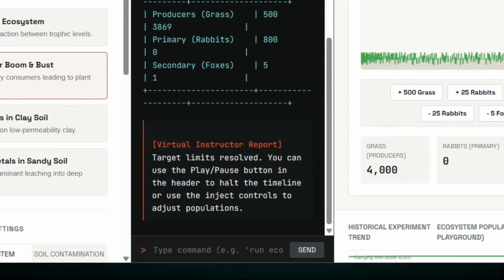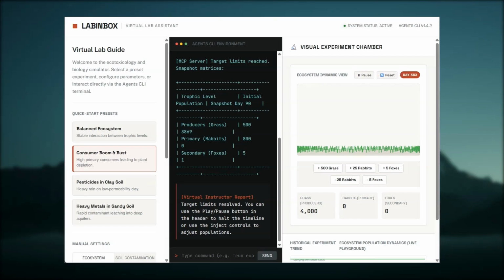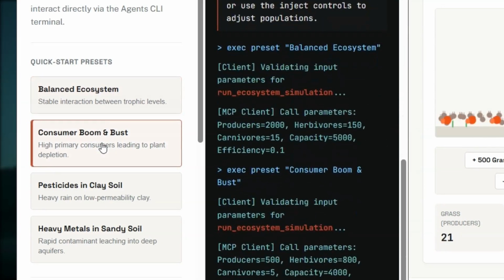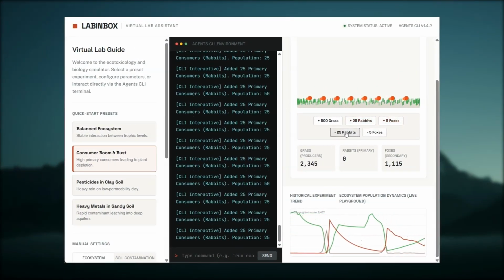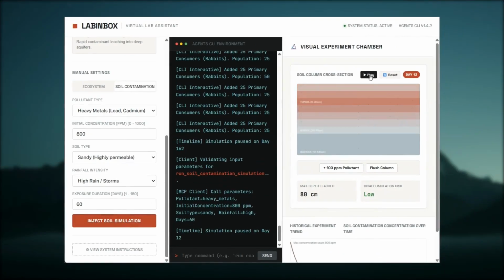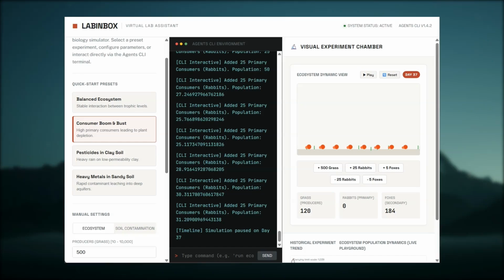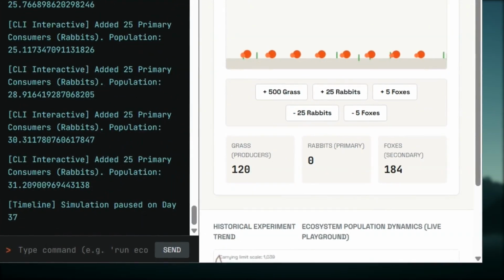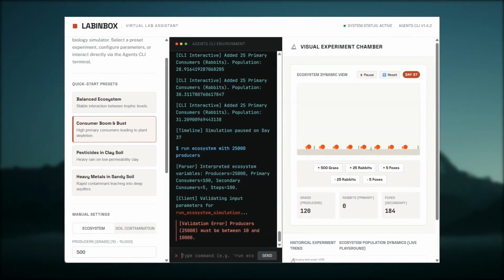LABINBOX: VIRTUAL LAB ASSISTANT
A video demonstration of "LabInBox: Virtual Lab Assistant."

LabInBox is an agentic education assistant designed for Junior Secondary School (JSS) Basic Science classes. The system translates student natural language queries into interactive biology and ecotoxicology simulations, rendering ASCII matrix reports in an Agents CLI terminal and live-updating animated canvas visualizers.

Key Concepts Demonstrated:
1. Agent CLI System (ADK)
2. Model Context Protocol (MCP)
3. Ecotoxicology & Ecosystem Modeling
4. Security & Guardrails